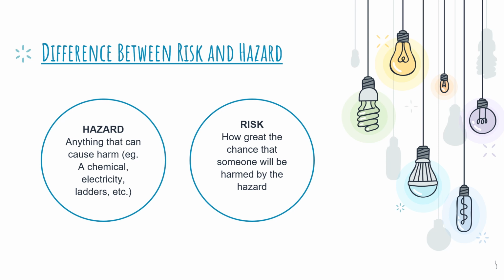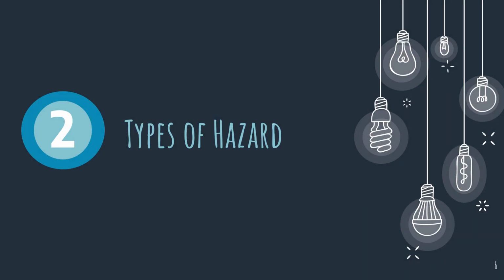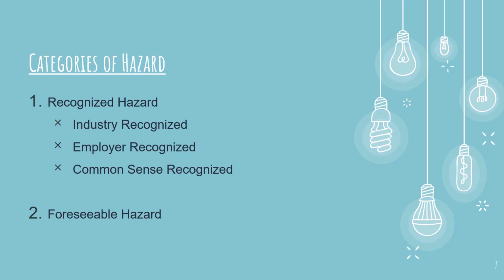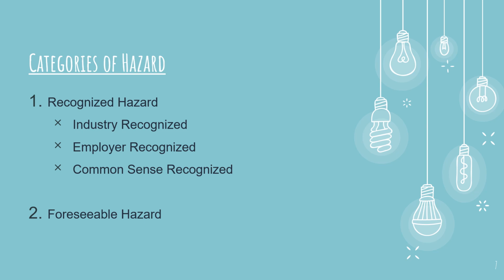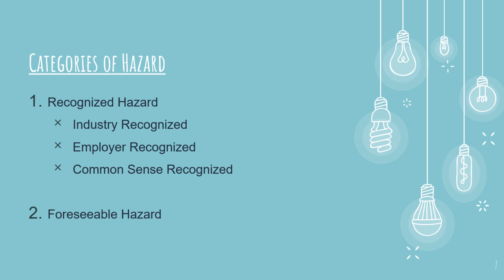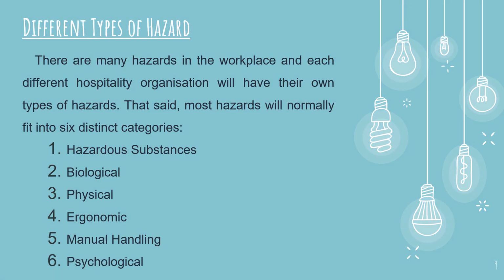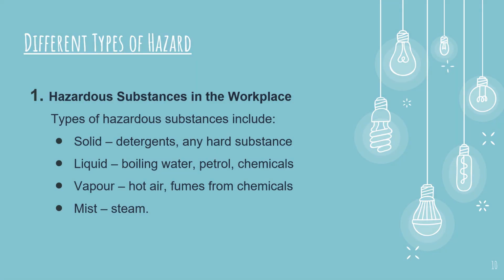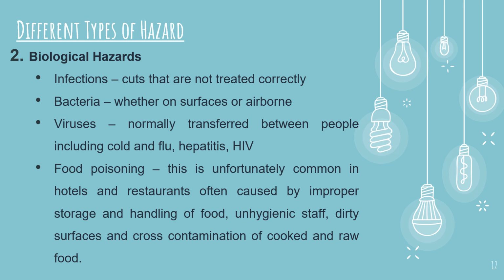LESSON 3: Hazard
Risk Management as Applied as Safety, Security and Sanitation